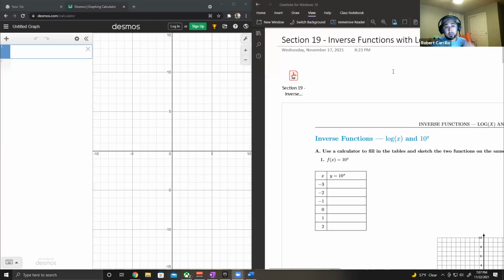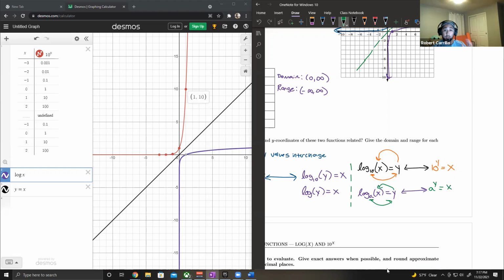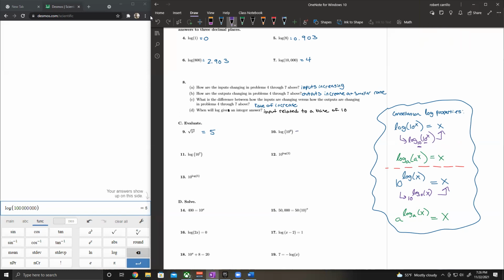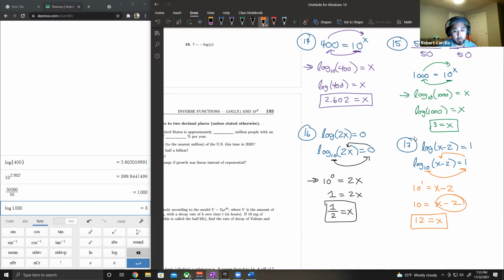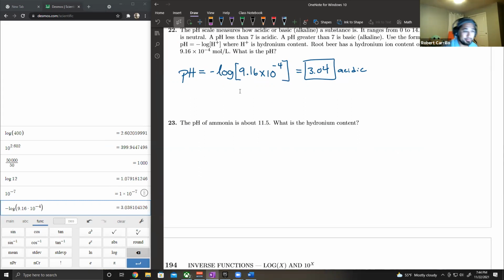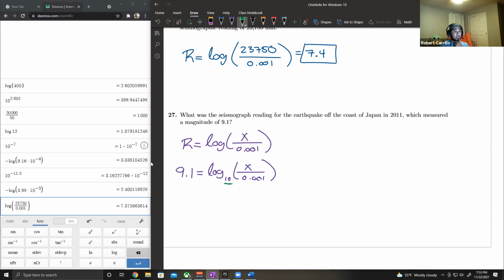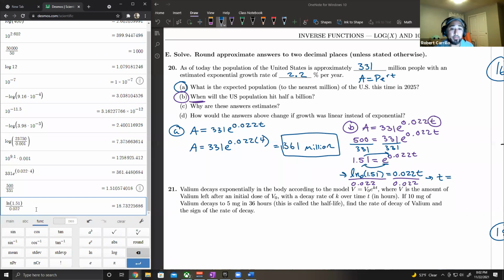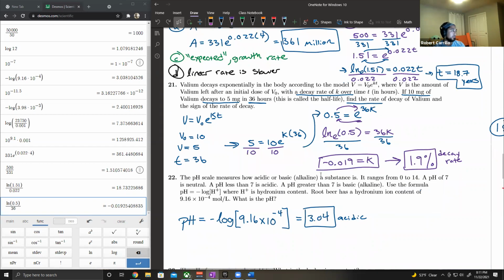Section 19 - Common Log and 10^x